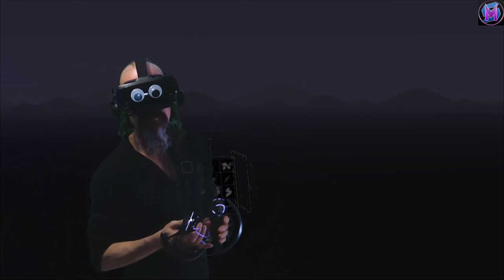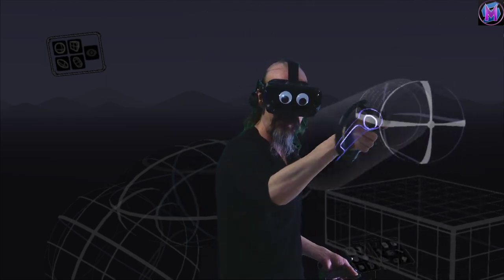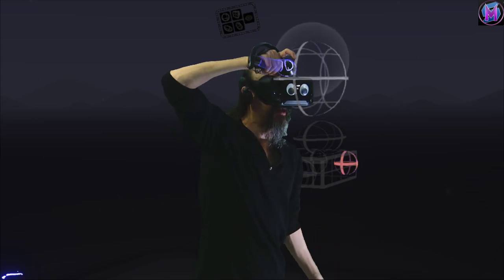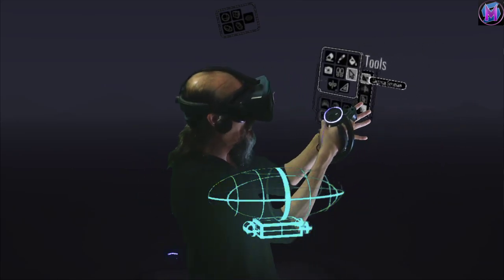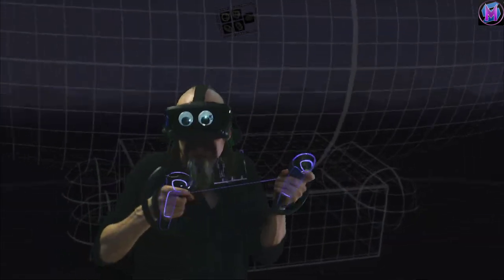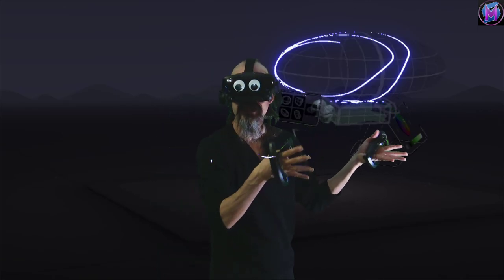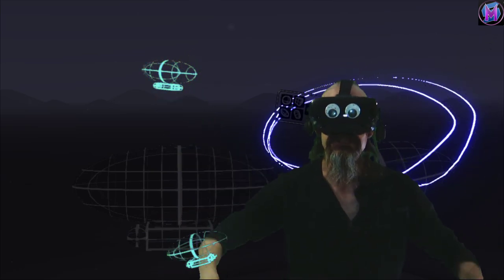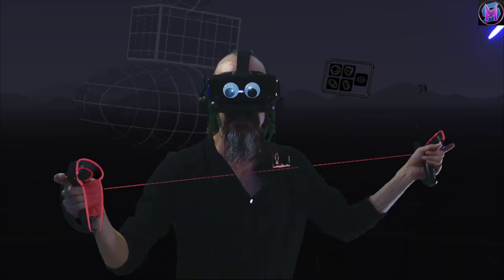Teaching Tilt Brush: More Guide Tricks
Tilt Brush Tutorial! Guides can be used to create more than just the simple shapes. You can group them to work with complex designs, and treat them like regular objects. Think of this like an online art class. This is a free series of tutorials for Tilt Brush, Google's virtual reality art program, and Open Brush from Icosa.